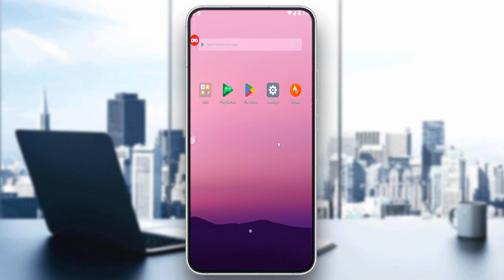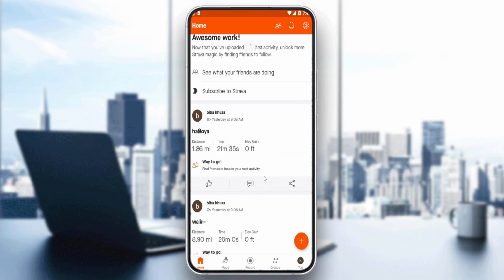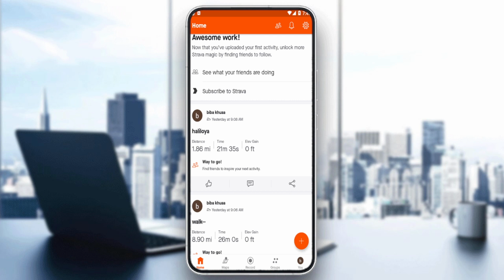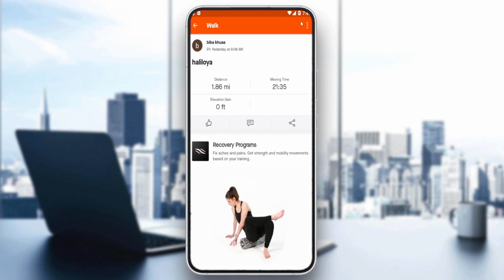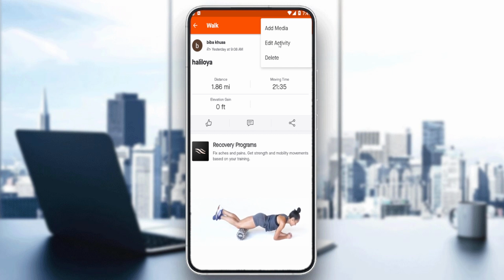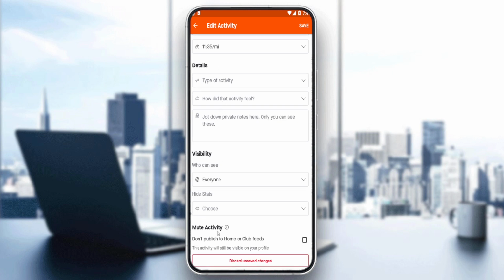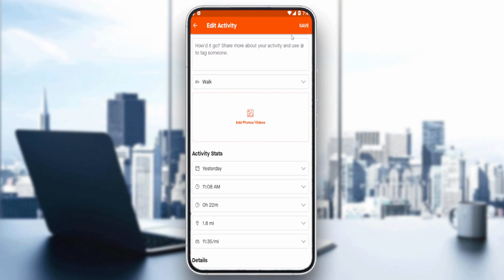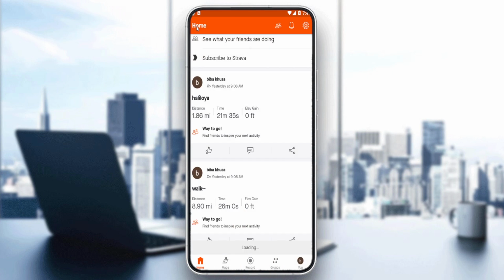How To Edit A Segment Strava Tutorial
Today we talk about strava app,strava segment,segment,how to make a strava segment,edit a segment strava